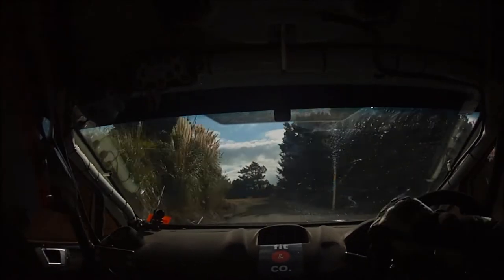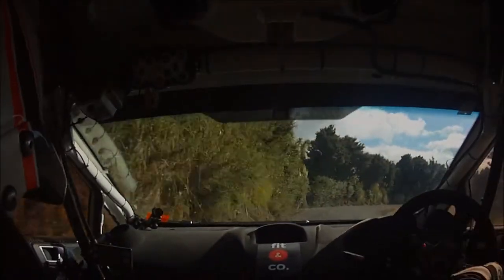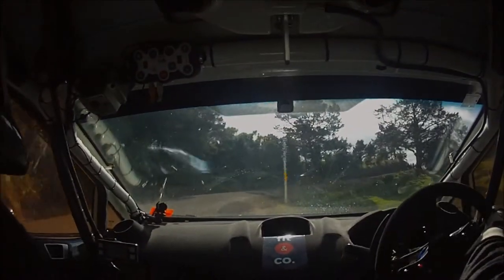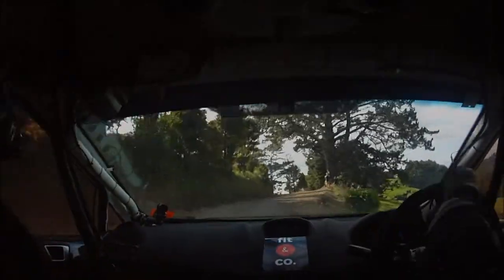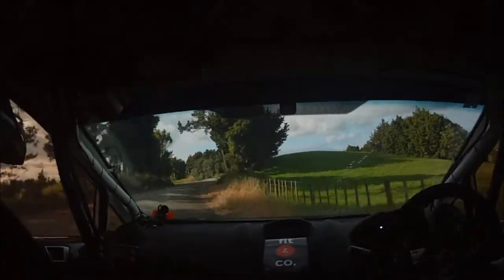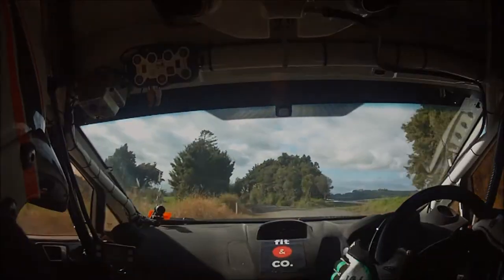SMT - Rally Whangarei 2018 Testing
Shamrock Motorsport Team -